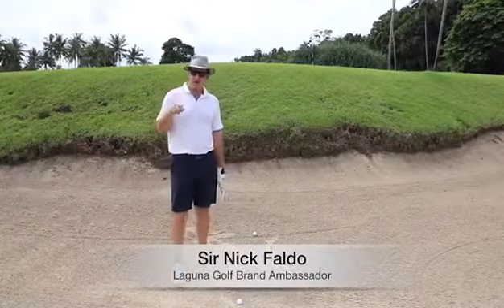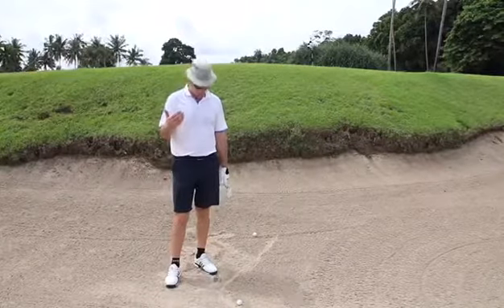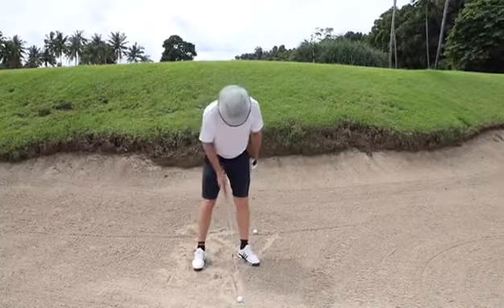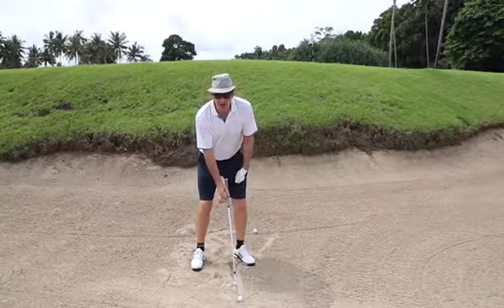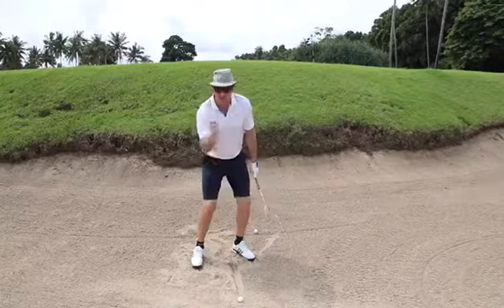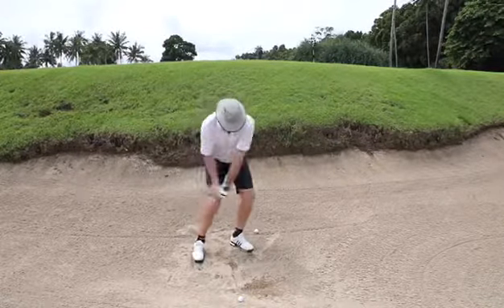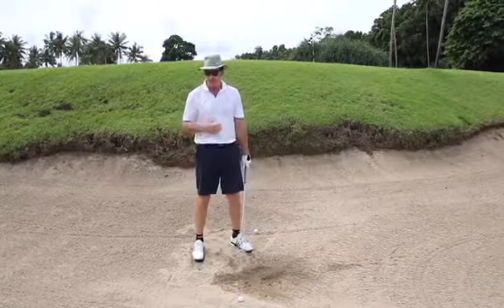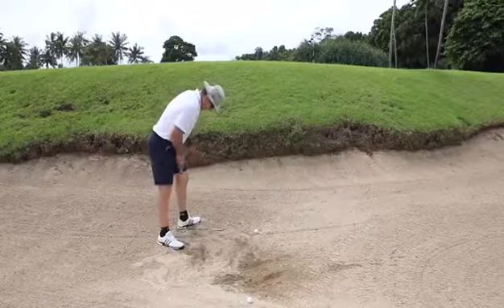Laguna Golf Tips by Sir Nick Faldo - Bunker Shot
Time to break the rules!

Our ambassador, Sir Nick Faldo, demonstrating his secret tips to improve bunker shots.